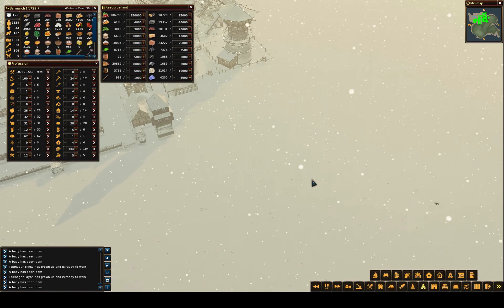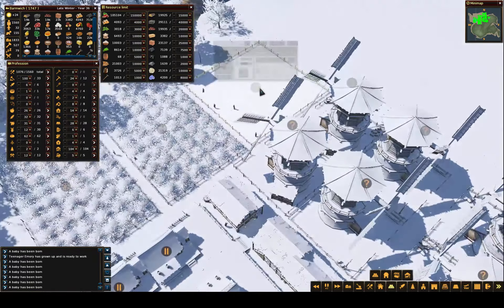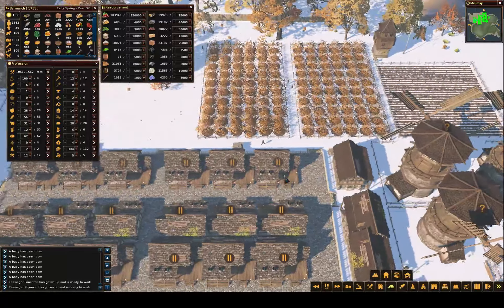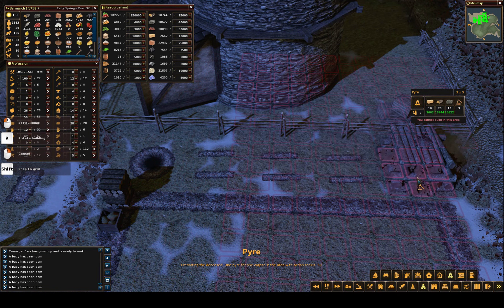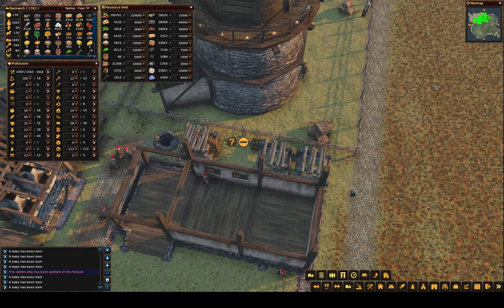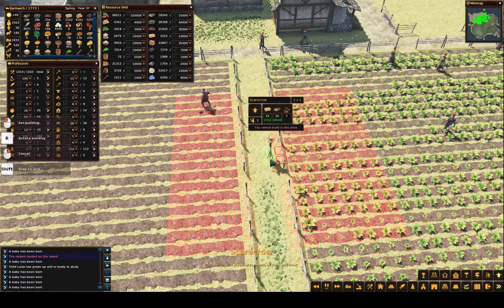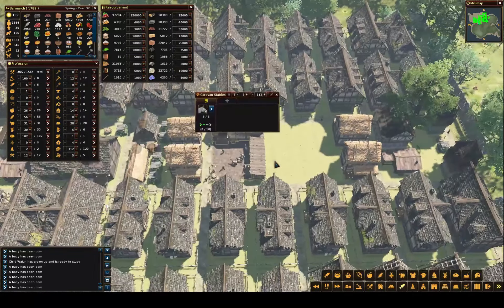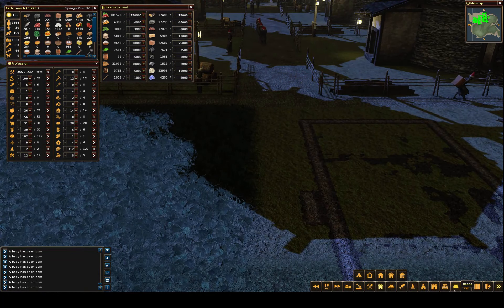Forest Village : Ep 53 Beautiful Berries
Especially: Shadehunter81, Kondomize, AlexDurrani, Dug, Fartex, Cupofcoffey, Althean, kFe1982, Laguy442, Chipztacy, Acewinters, Tristitan, TheEpicEngineer, orangeguy, Zhaikadom, Gastonard, Lenistolan, Tama1618, WilyeECoyote, Aurymn, Bankel, Innomin8, and Ossorak!